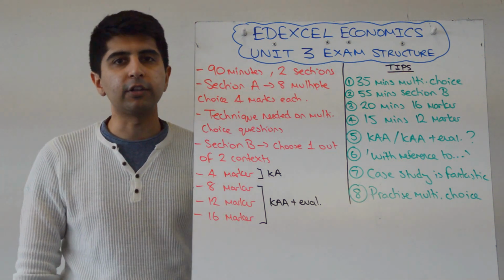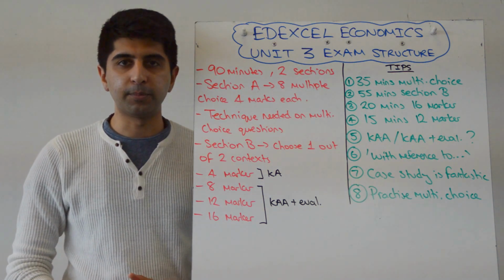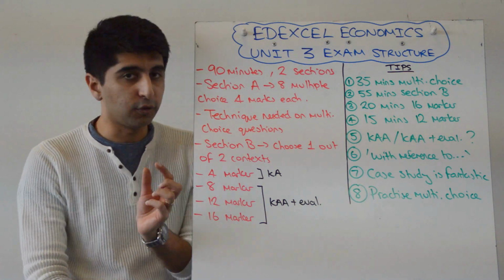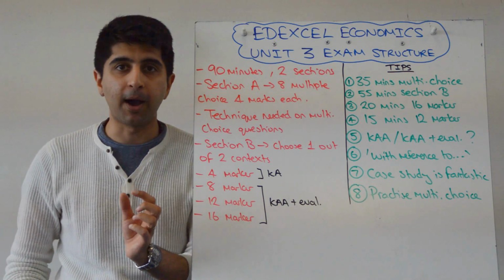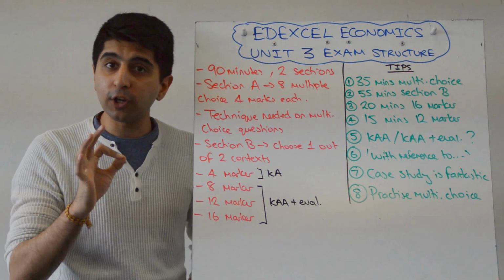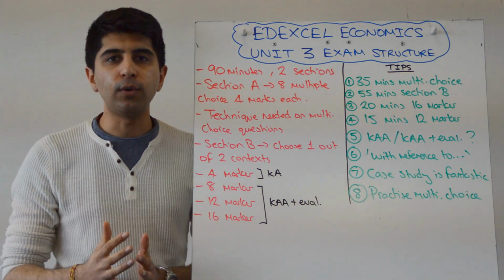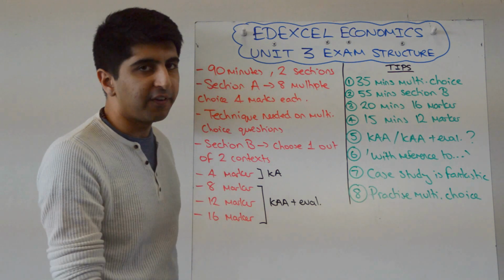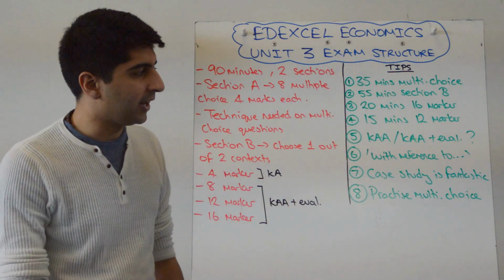Edexcel Economics A2 Unit 3 - Exam Tips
Edexcel Economics Unit 3 Exam Structure - A video covering Edexcel Economics Unit 3 Exam Structure